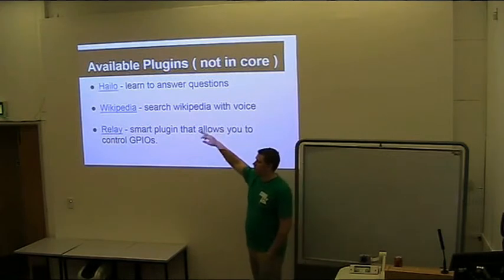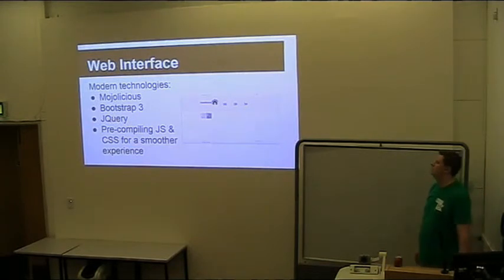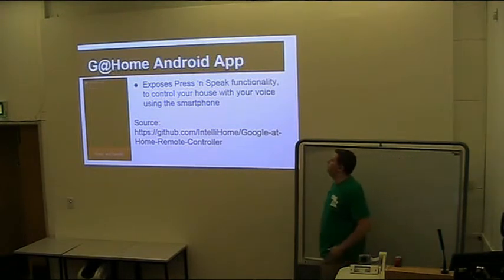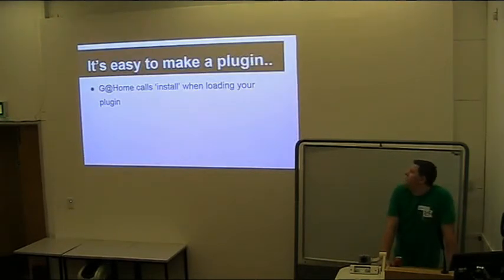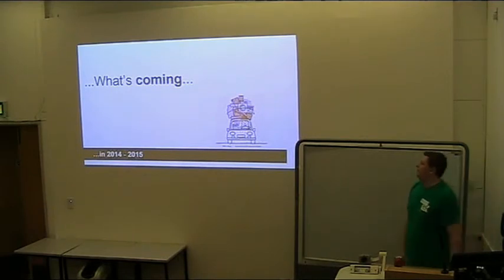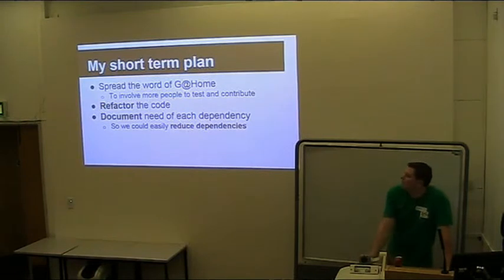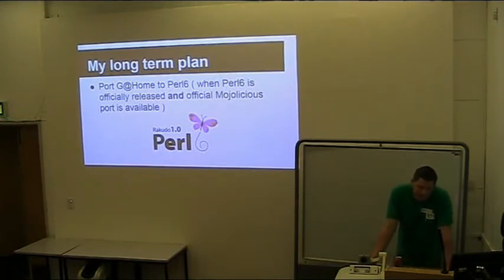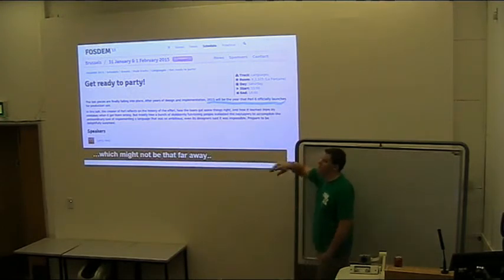LPW2014 vytas ‎Me and Google@Home mp4 ff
Do you like Google services? Would you like to bring them at home too? So are we, so this is why we started the deployment of this project. Google@Home aim is to let control your home in your own way that could be with android device or for example your voice, with the feature of an easy installation on every kind of embedded device that have GPIO inteface and could run GNU/Linux.